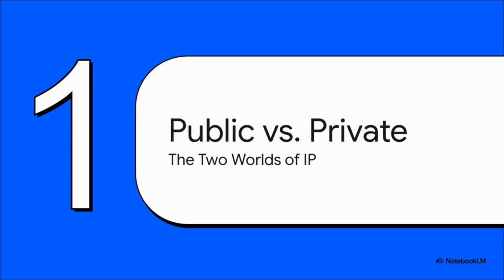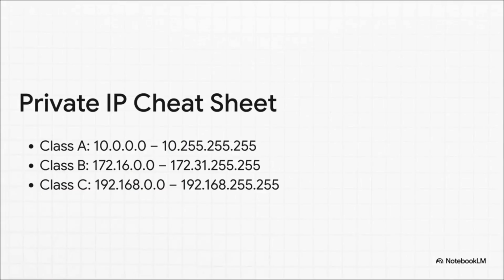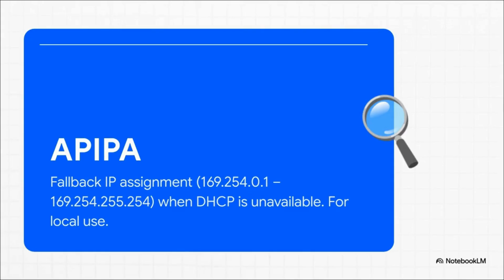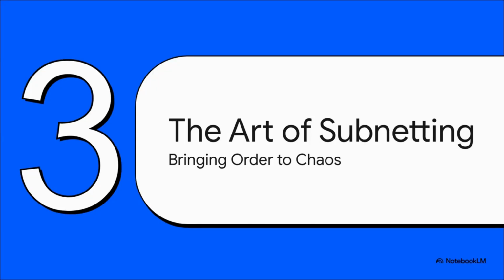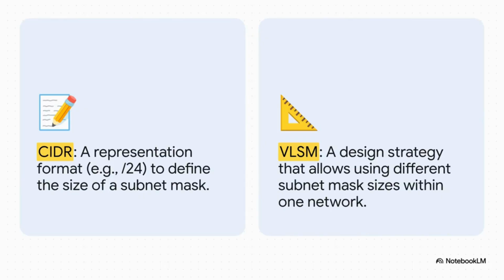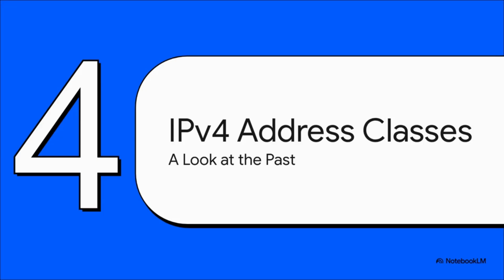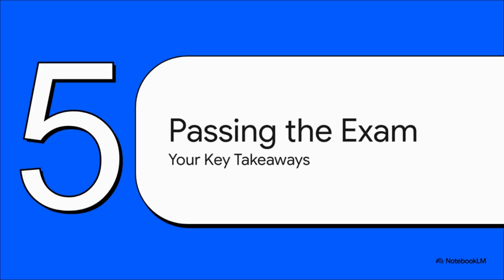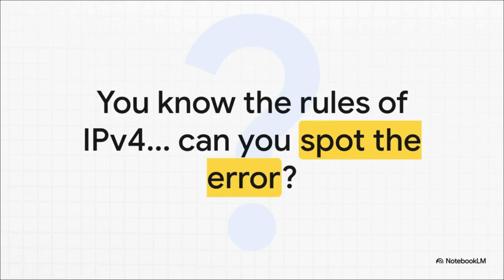CompTIA Network+ (N10-009) | Section 1.7 – IPv4 Addressing, Subnetting & Classes Explained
This Video will provide CompTIA Network+ (N10-009) | Section 1.7 – IPv4 Addressing, Subnetting & Classes Explained

Welcome to ASM Educational Center’s official YouTube channel!

This video covers CompTIA Network+ (N10-009) Section 1.7, where we explore IPv4 addressing and its real-world applications. We’ll walk through public vs private IP addresses, RFC1918 ranges, APIPA, loopback, subnetting, VLSM, CIDR, and traditional IPv4 classes (A, B, C, D, E).
✅ Topics Covered:
● Public vs Private IP Addresses (RFC1918)

● APIPA and Loopback Addresses

● Subnetting, CIDR, and VLSM Explained

● IPv4 Classes (A–E) with Examples

● Key Exam Tips and Scenario Practice

📚 Great for Network+ exam prep, IT beginners, and anyone who wants to strengthen their understanding of IPv4 addressing and subnetting.